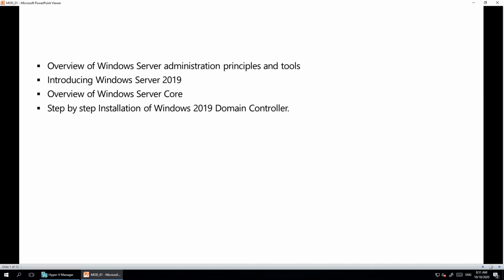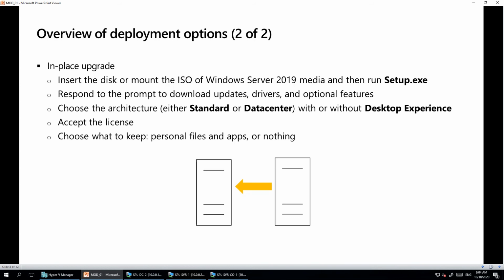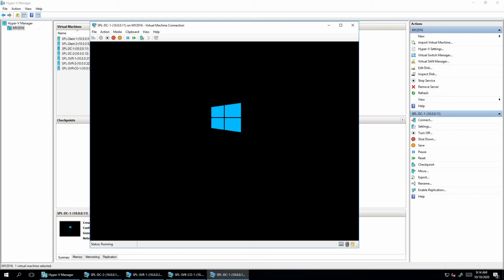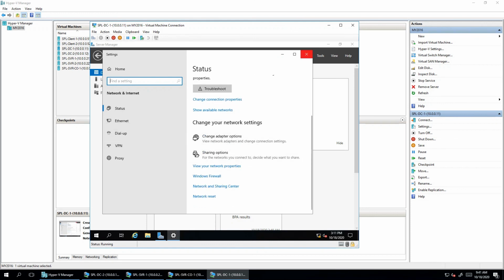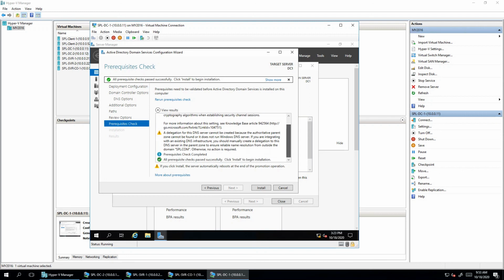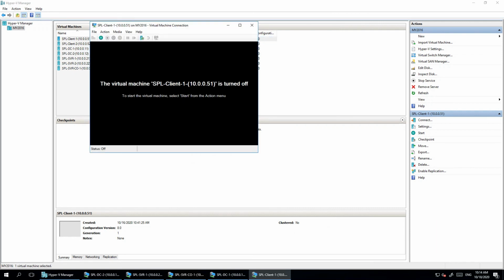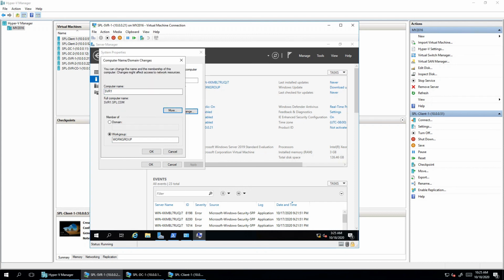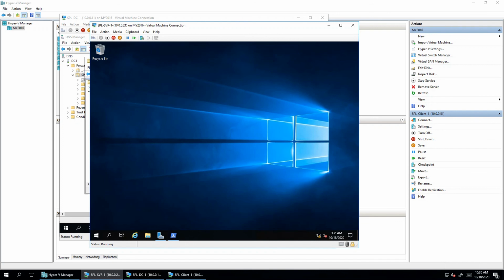Windows 2019 Part 1 ( Beginners to Professionals ) ADDS, DNS, Step by Step 2019 Domain Controller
This video contains introduction about Windows server 2019, Deployment of 2019 Active Directory, DNS server ADCS Service. How to add member servers and Client in Domain Environment.